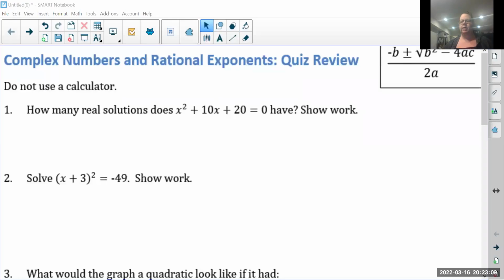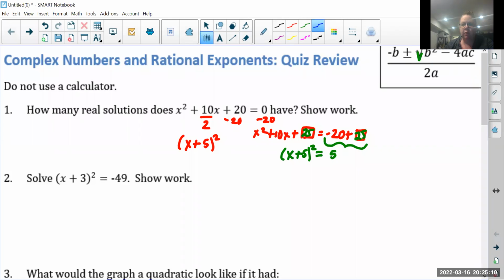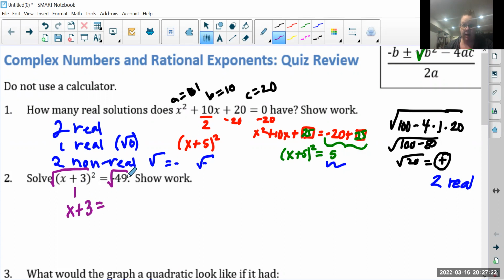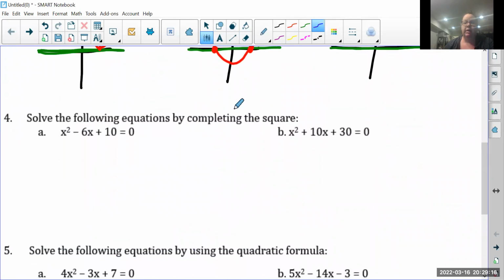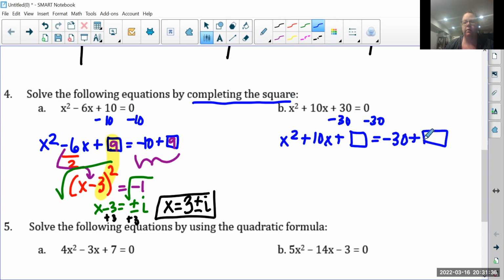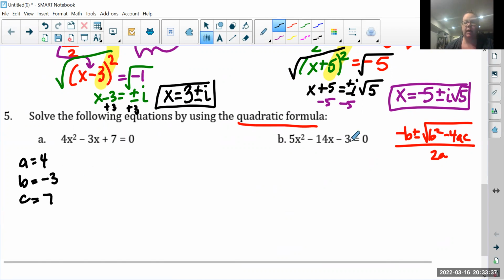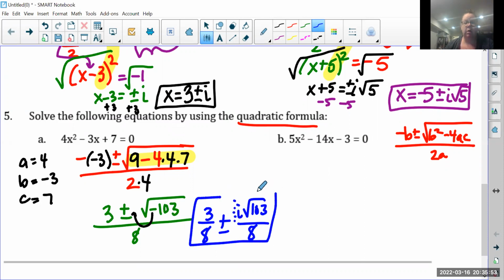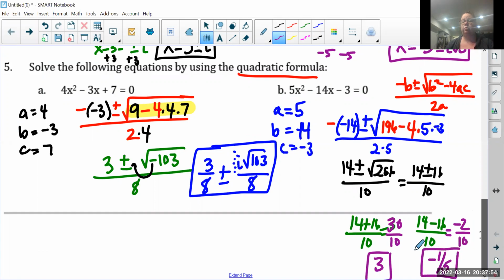Algebra 2 Unit 3 Quiz 2 (Quadratic formula/Completing the Square)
Review real and non-real solutions for quadratics by completing the square and quadratic formula.